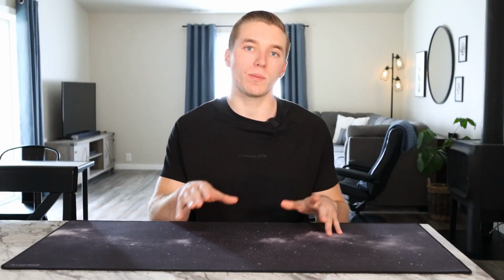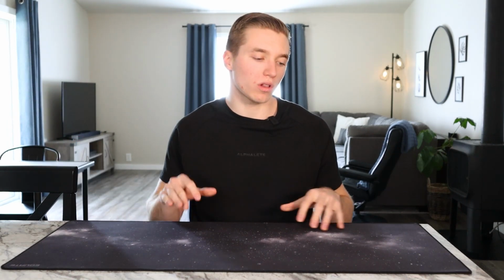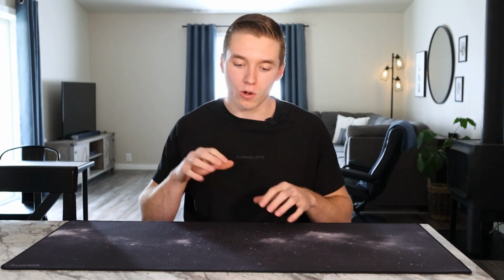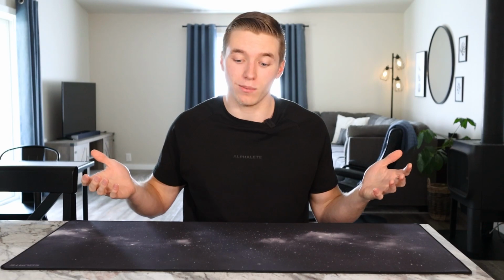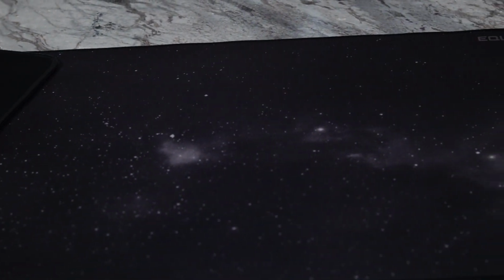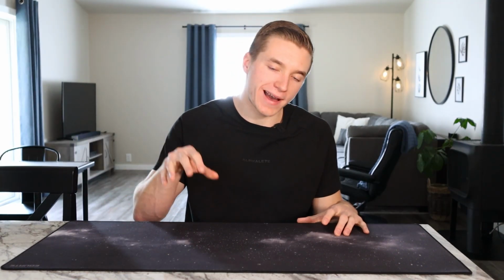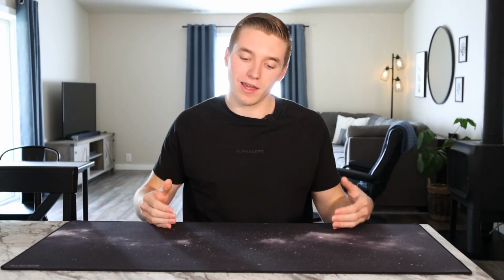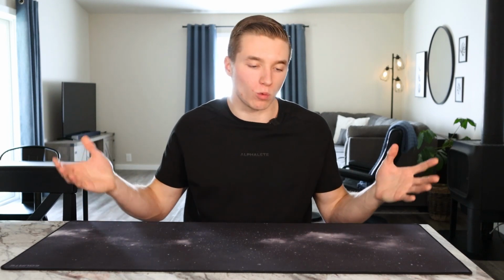X-Raypads - Equate Mousepad Review! Unique Control Pad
X-Ray Pads has made a killer mouse pad in the Equate, It offers a unique combination of smooth glide, control, and stopping power all in a beautiful design.

Time Stamps:

0:00 - Intro
0:29 - 0:53 Sizing & Pricing
0:54 - 2:46 Design & Surface
2:47 - 3:31 Performance
3:33 - 3:46 Is This Pad Right For You?
3:47 - 4:16 Outro